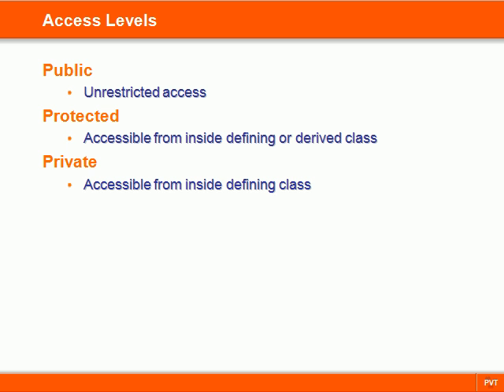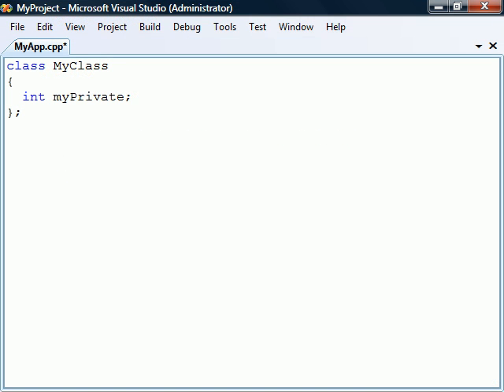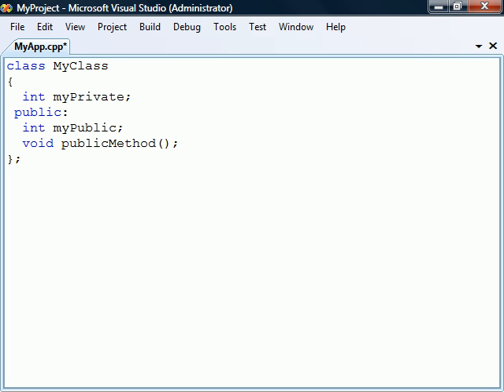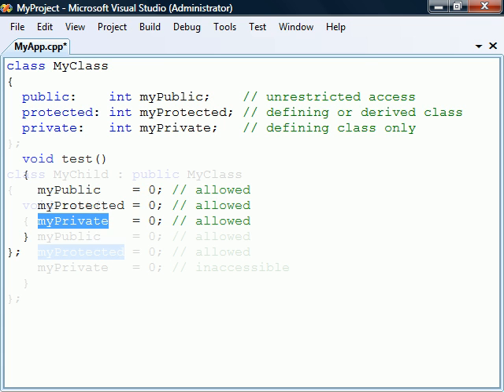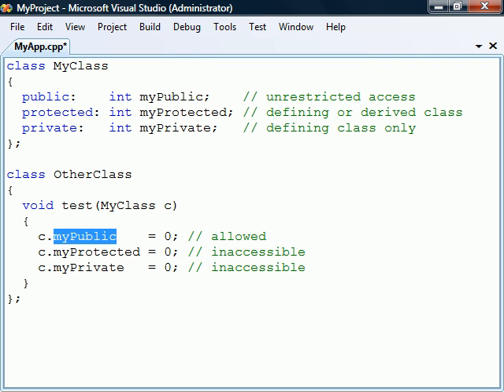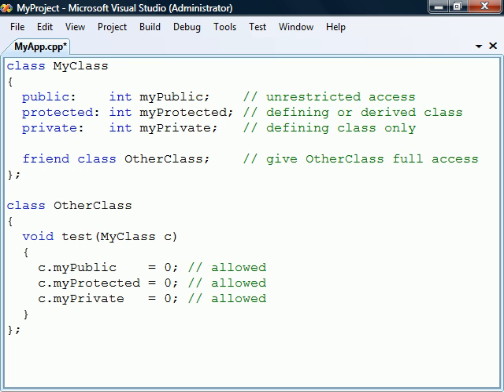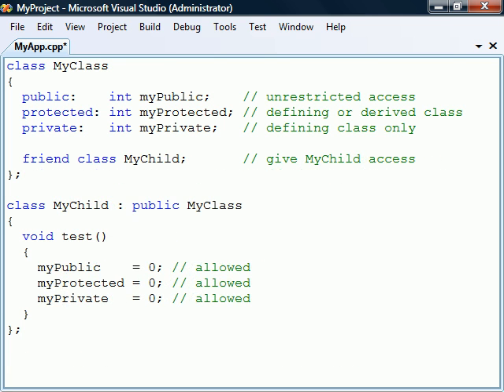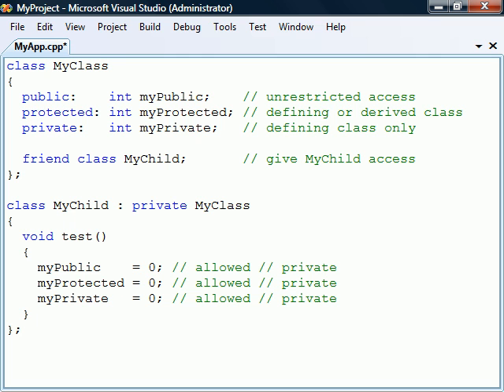C++ Tutorial - 19 - Access Levels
This video covers the C++ access levels - public, protected, and private.